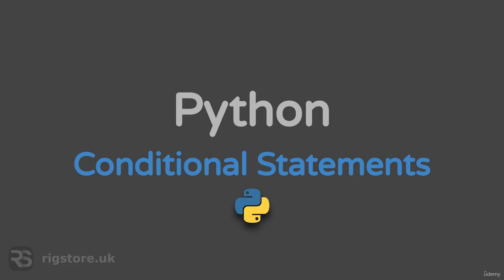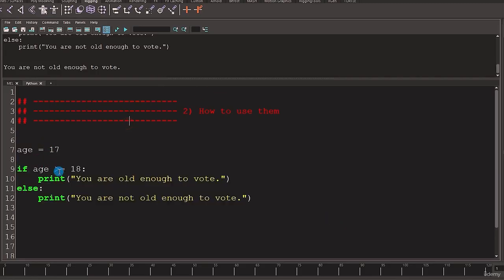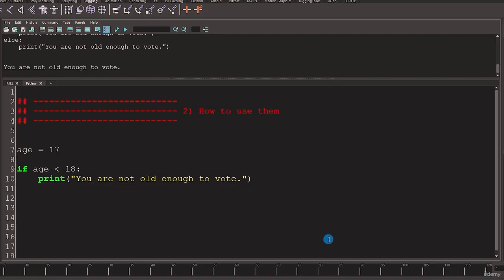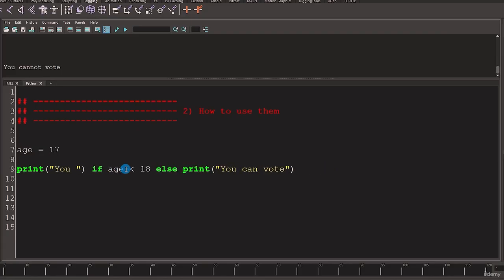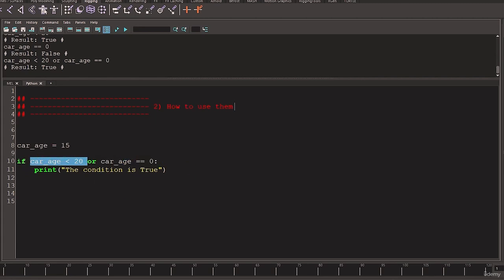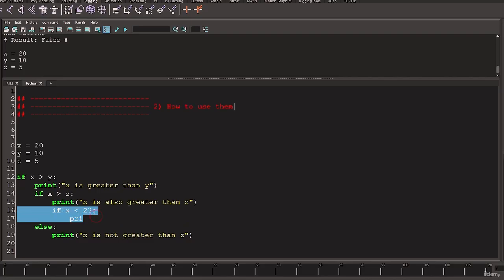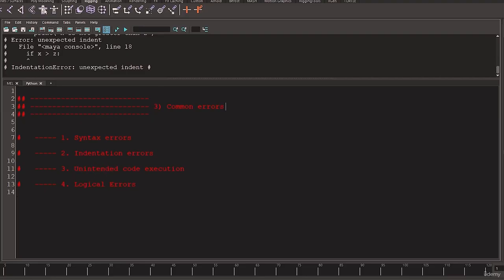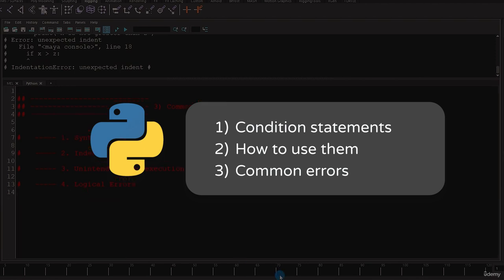14. Python Crash Course (Control Flow Conditional Statements)